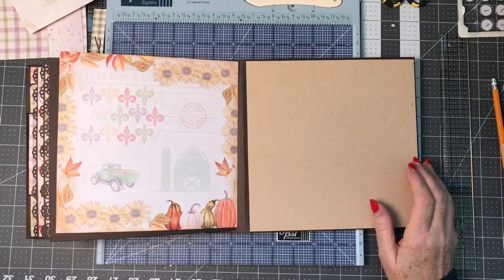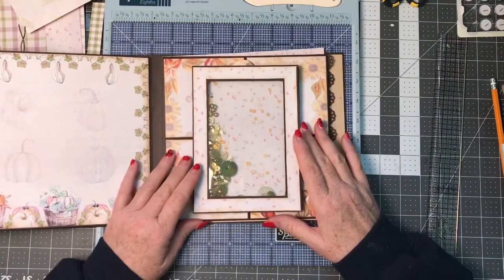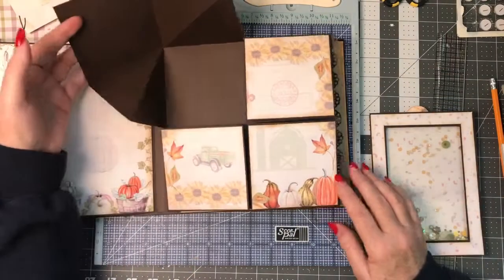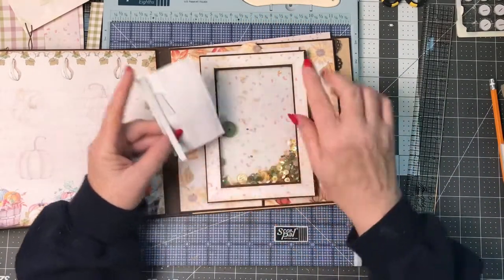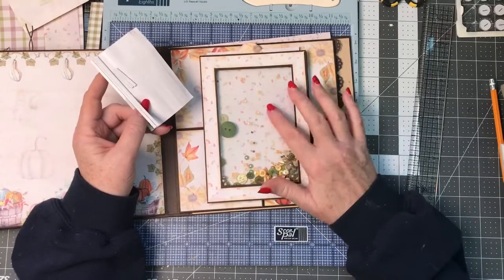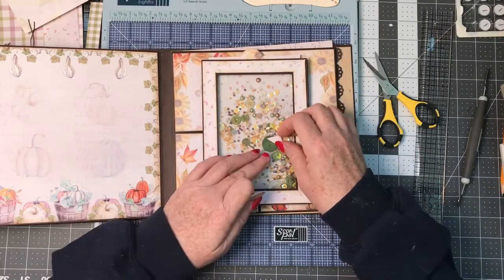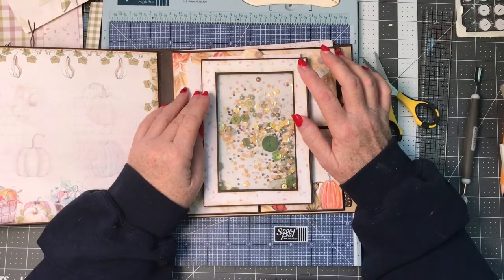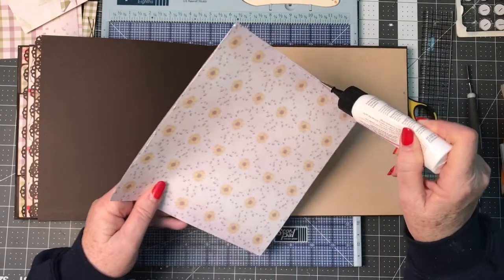Mini-Album Plaid Pumpkin Patch |Final Tutorial & Walk Through | CCC Design Team Project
I hope you enjoy this project. All the measurements are in the video.

***Here is the link for the videos on the Basics of Album Making.

+++Supplies and Links Listed Below+++

***Plaid Pumpkin
12x12 Collection

***Shaker Embellishments
No longer available but here is the link for other options